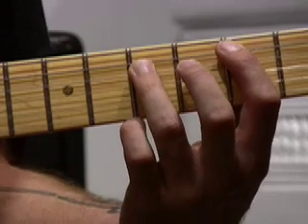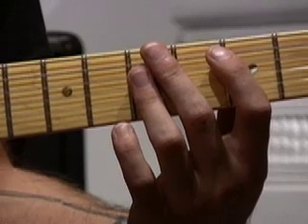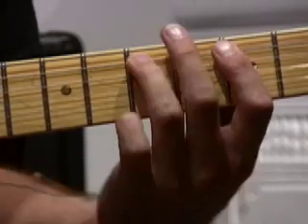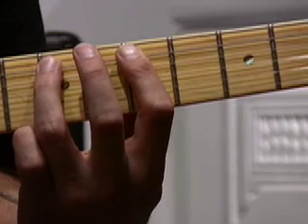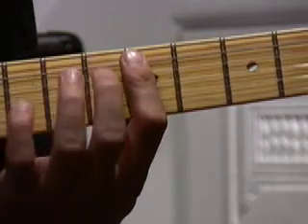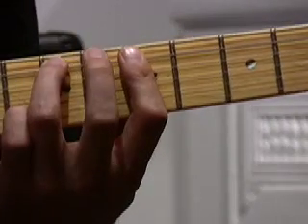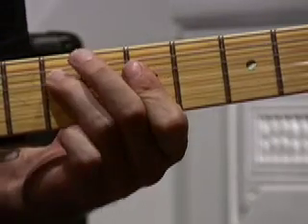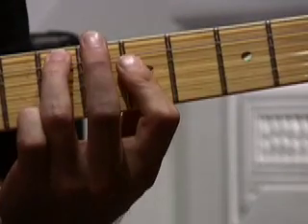Jimi Hendrix Style Rhythm Guitar Tricks #1 of 2 - Guitar Lesson - How to play [RH-011]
In this lesson you will learn a few Jimi Hendrix Style rhythm guitar tricks that you can use in many situations. This first part shows a trick with the A Shape barré chord. Part 2 will look at E Shape tricks, useful progressions and sounds.